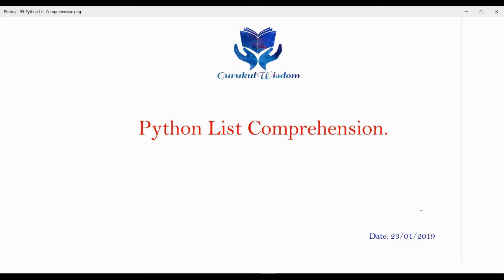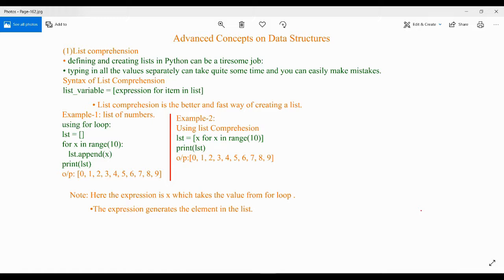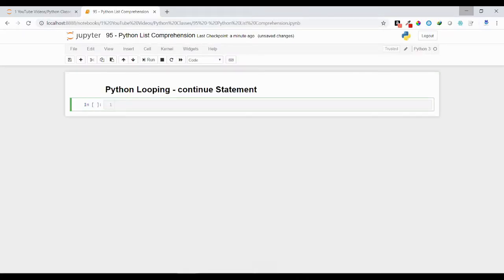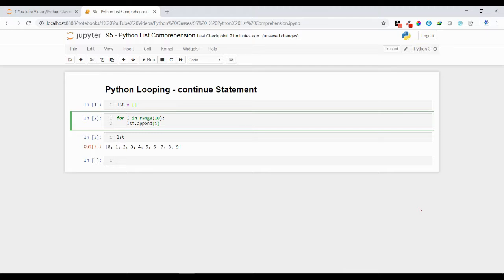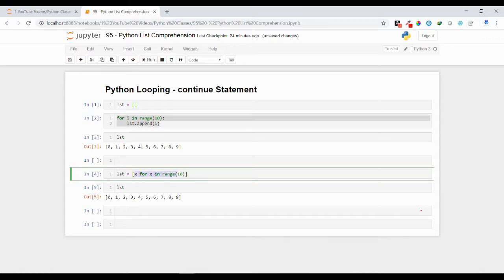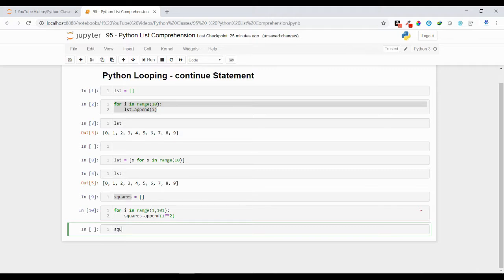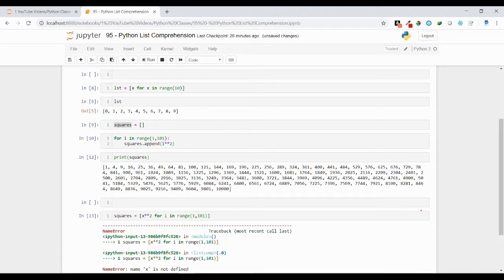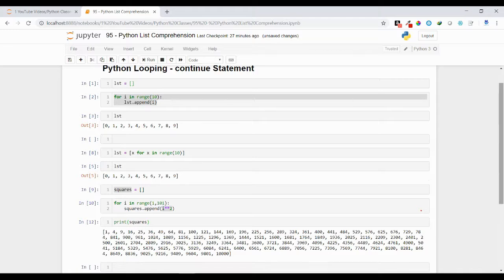95 - Python List Comprehension